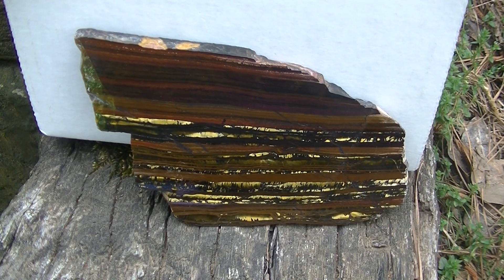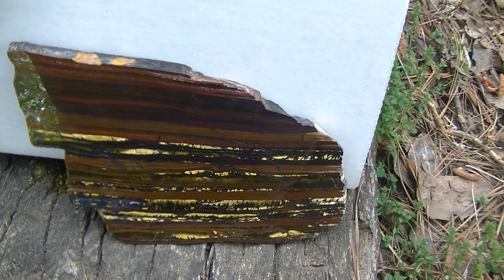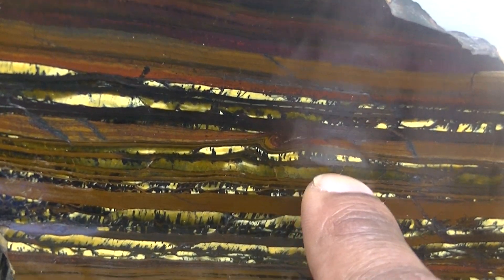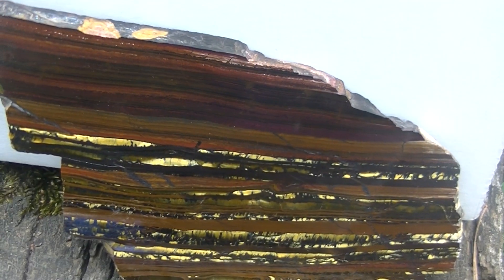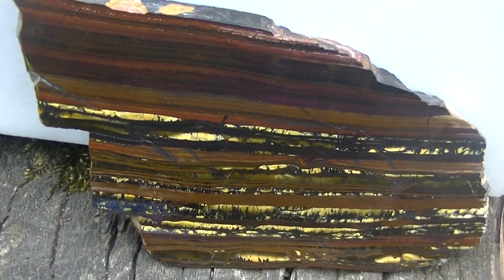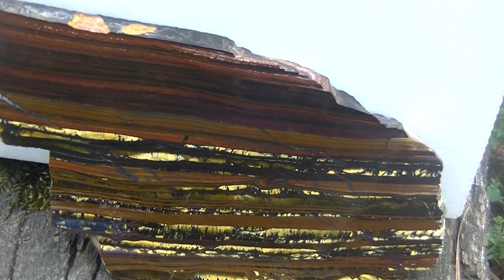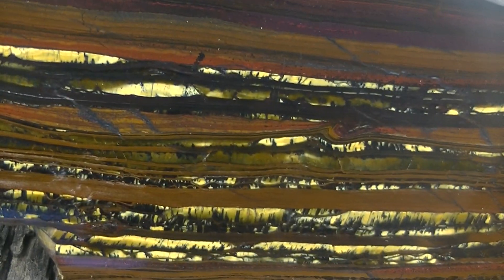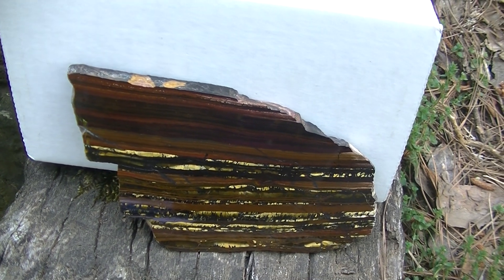Banded Iron Formation sample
We take a look at a rock that earth no longer produces.